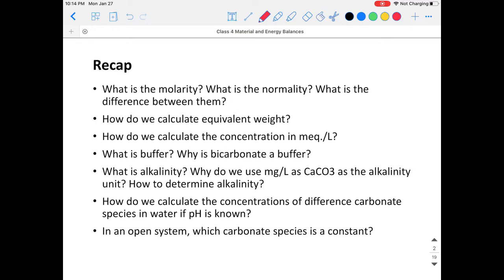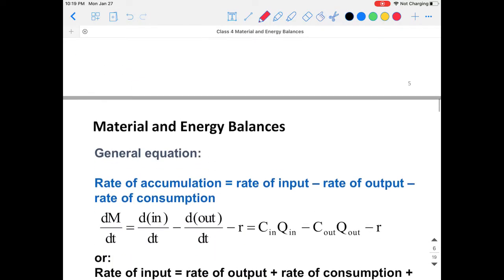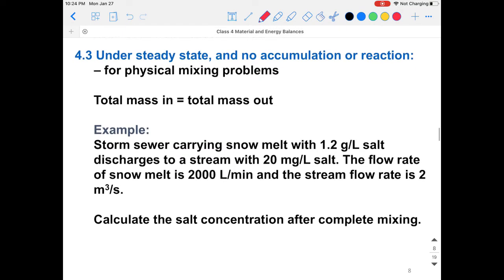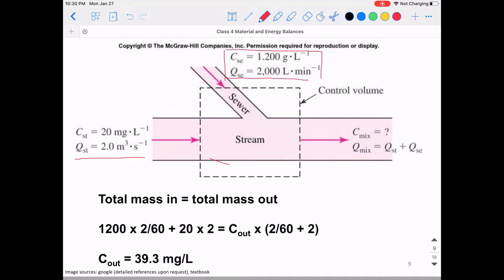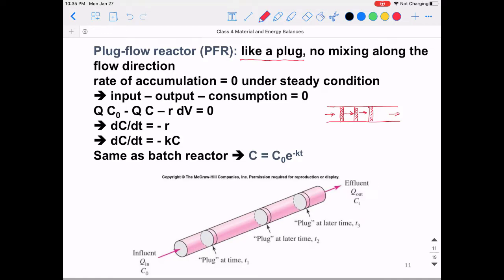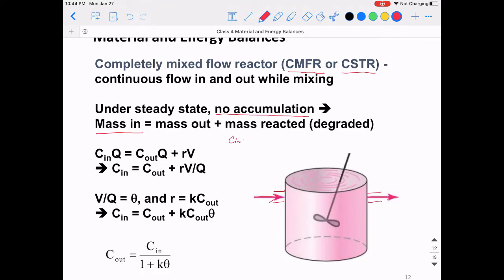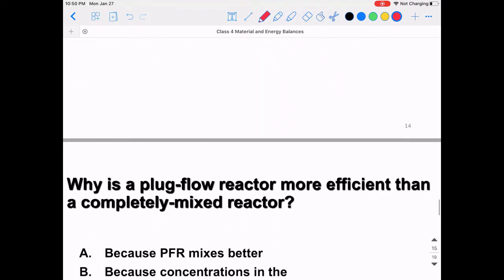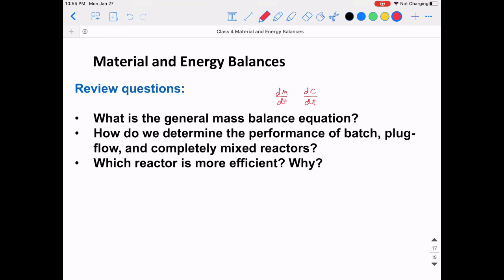Fundamentals of Environmental Engineering and Science - Class 4 - Mass and Energy Balances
Class 4 - Mass and Energy Balances